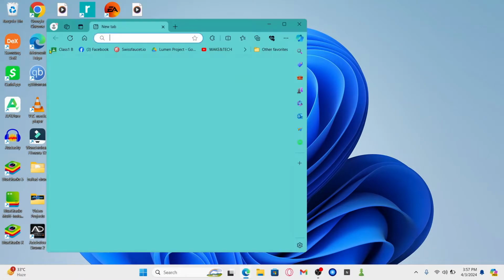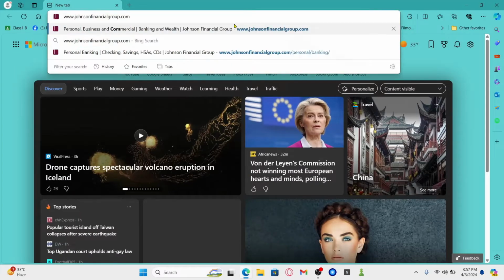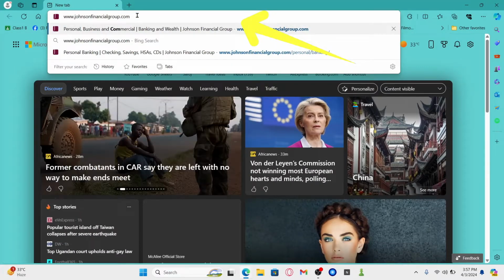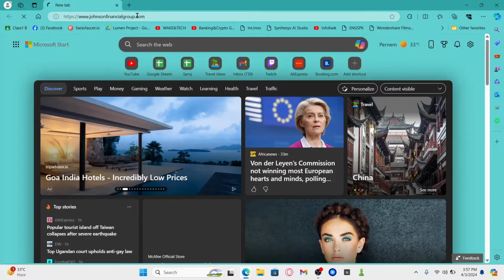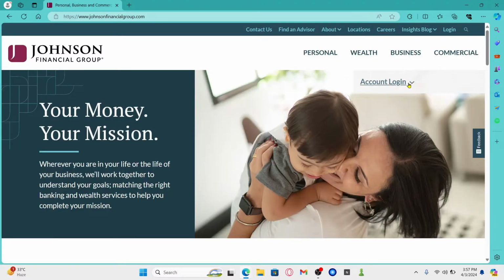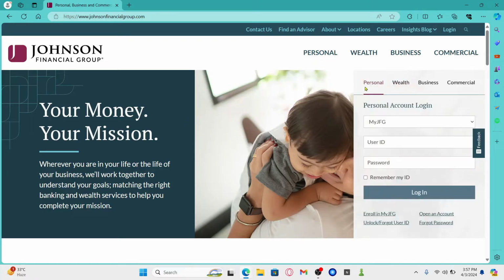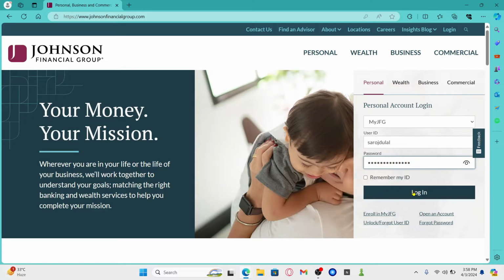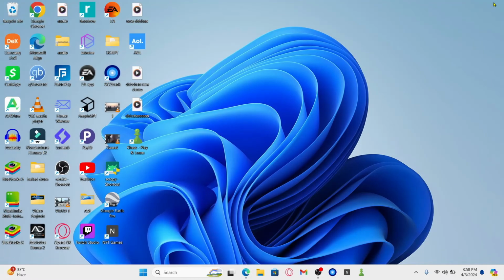How to Login to Your Account on Johnson Bank? Sign in to Johnson Bank Account on PC 2024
Welcome to our tutorial on how to log in to your Johnson Bank account hassle-free! Whether you're a seasoned user or a newcomer, navigating through your online banking portal shouldn't be a daunting task. In this video, we'll walk you through the simple steps to access your Johnson Bank account securely.